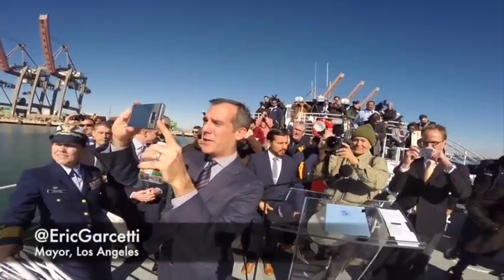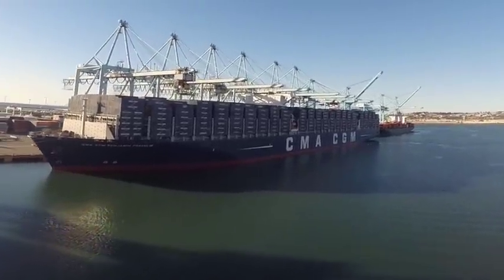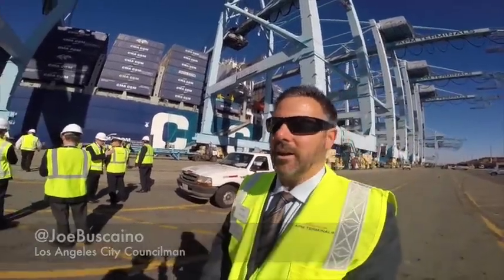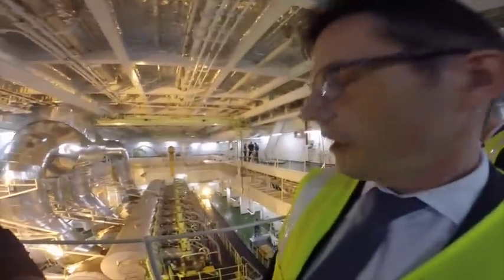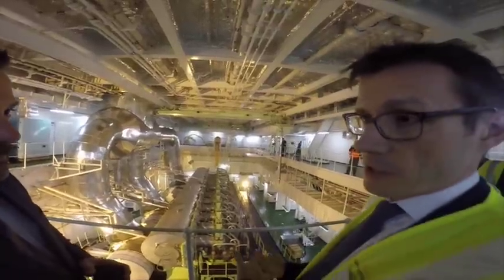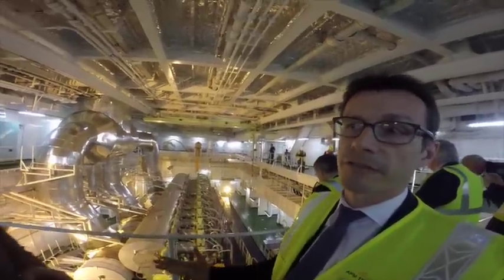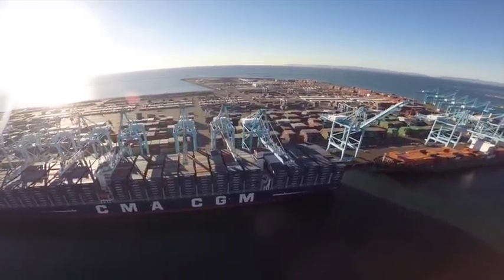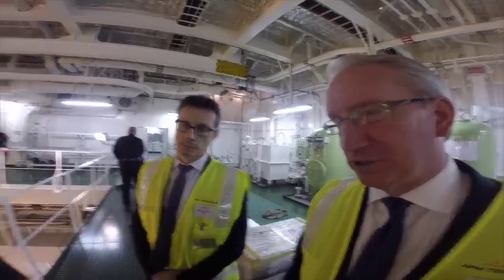Largest Cargo Ship to ever Call in United States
Los Angeles Mayor Eric Garcetti and Councilman Joe Buscaino tour the CMA CGM cargo ship "Ben Franklin" folding its arrival to the Port of Los Angeles on December 26, 2015. It is the largest ship to ever call at a U.S. Port. At 1,300 feet, the Ben Franklin is longer than the Empire State Building is tall, and is wider than a football field. The ship can carry up to 18,000 containers. By deploying an 18,000-TEU capacity vessel to the U.S., CMA CGM is showing faith in long-term growth potential of the U.S. economy, and its commitment to increasing its U.S. market share. The ship will be docked at Pier 400 where seven out of a possible 10 cranes will tend to it over the course of five days.